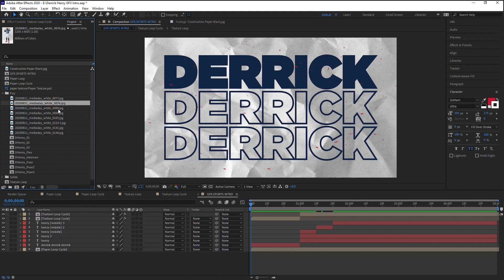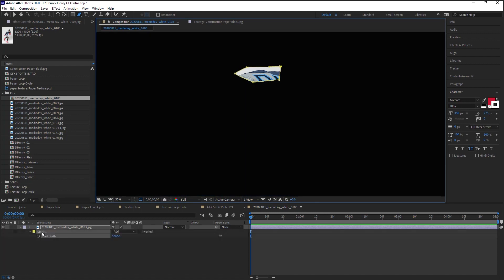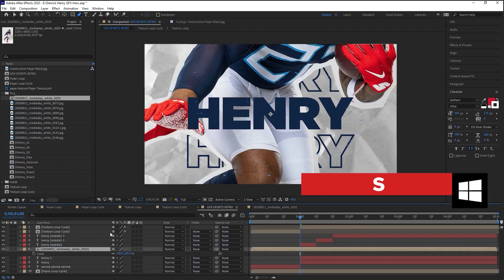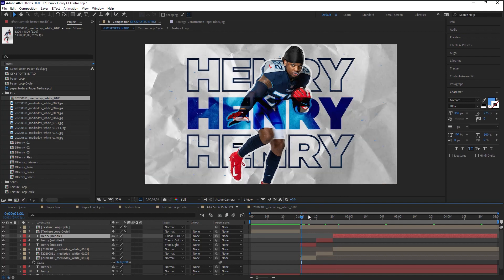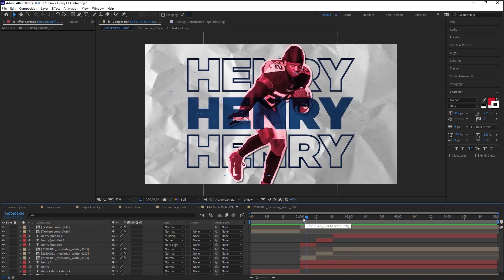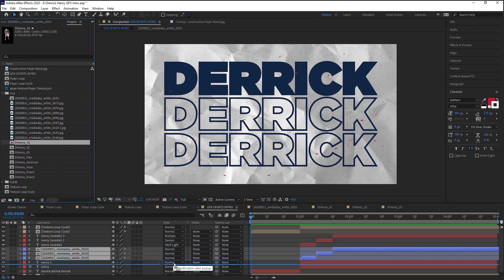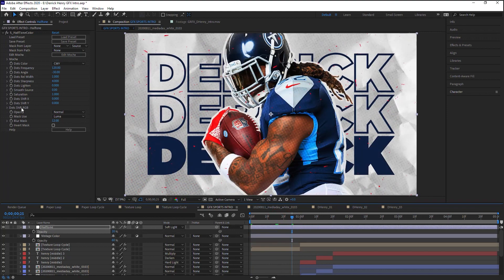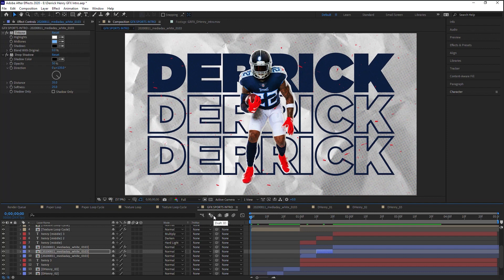Create a Stop Motion Sports Athlete Intro (As seen on NFL Network)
Create a stop motion, Sports Athlete Intro in After Effects.